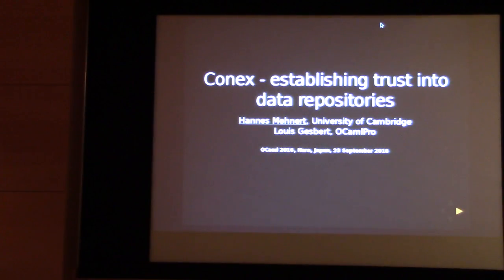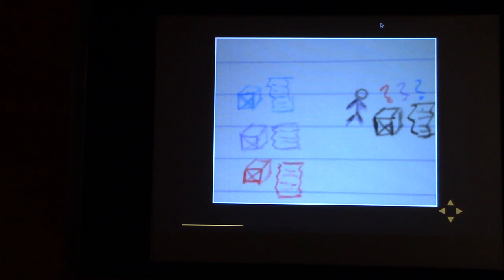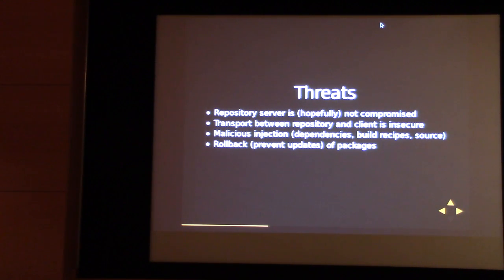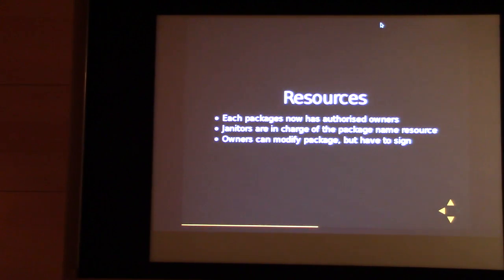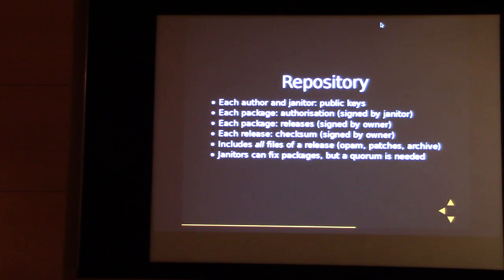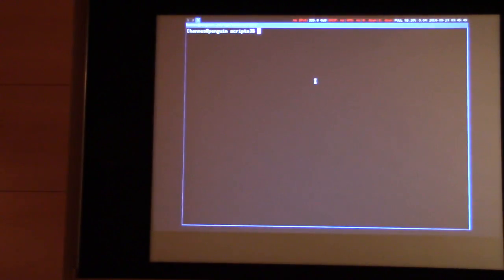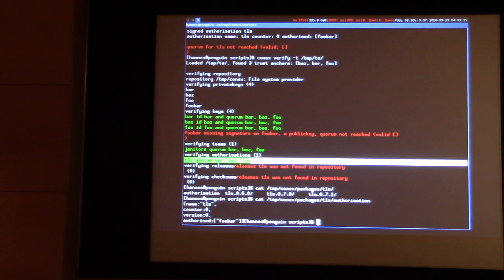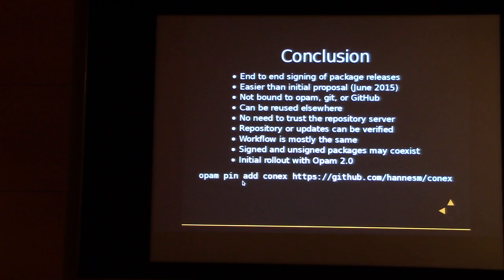06. Conex -- establishing trust into data repositories